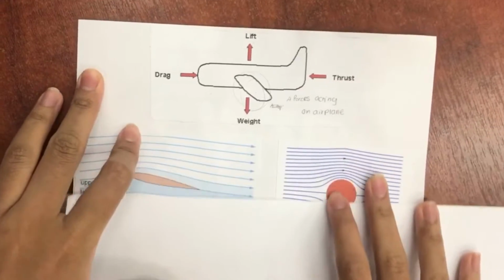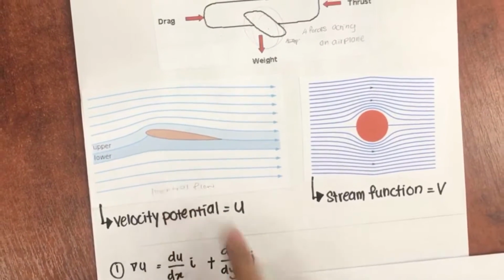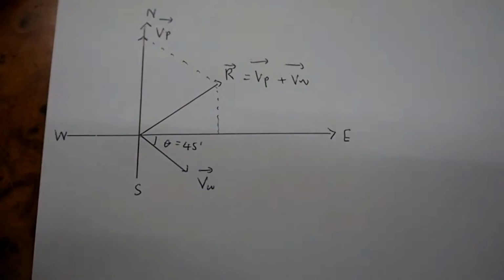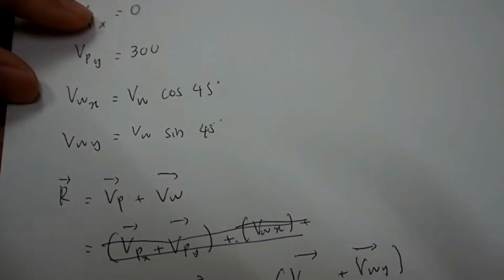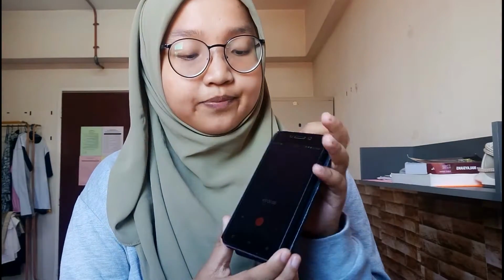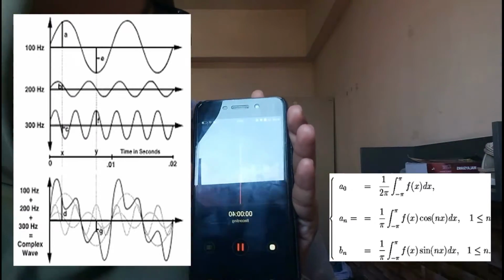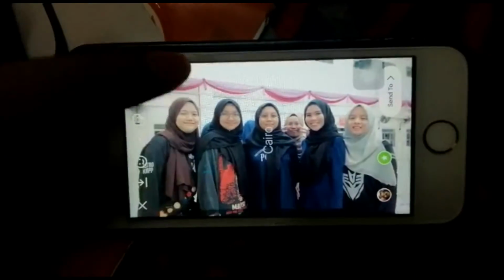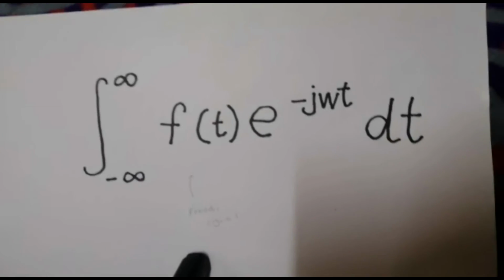MATHS PROJECT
1.NURUL AIN BINTI ABDUL AZIZ (198285)
2.NURUL NADIAH BINTI ZULKEFLEE( 197729 )
3.NUR FATINAH BINTI MD HAFIZ (198579)
4. NURUL FARIESYA SUHAILA BINTI MD SAZIHAN (196142)